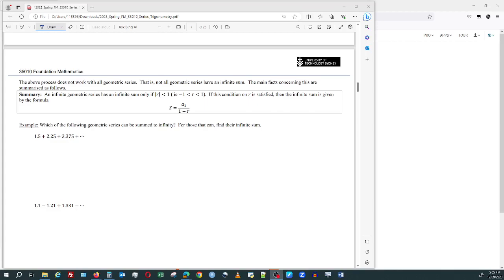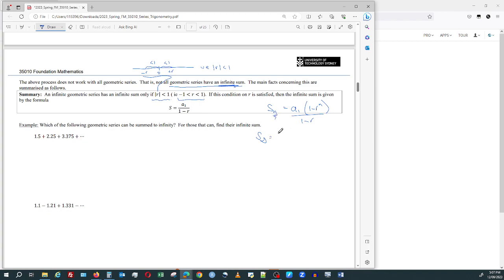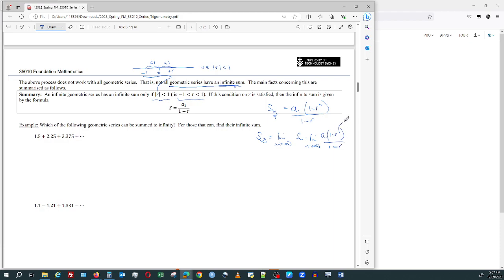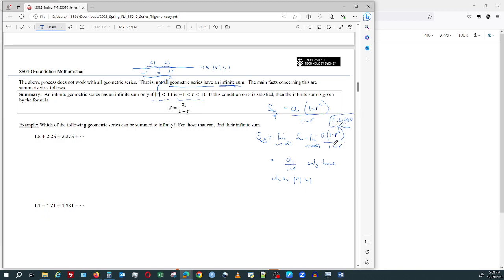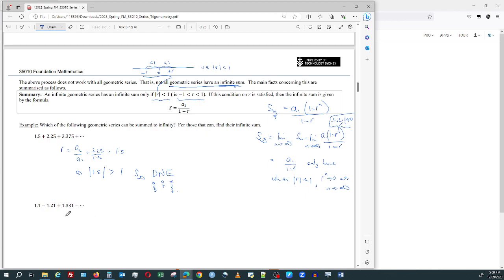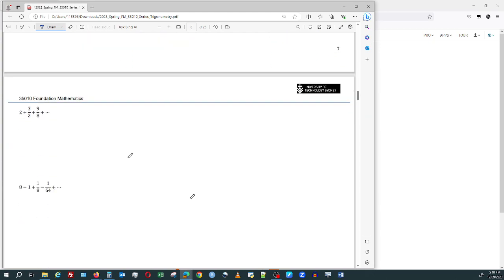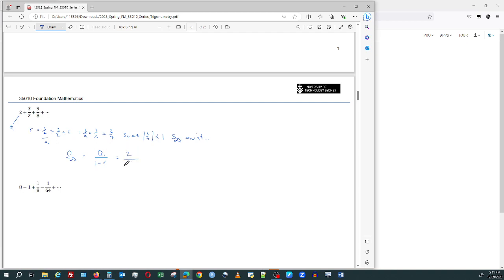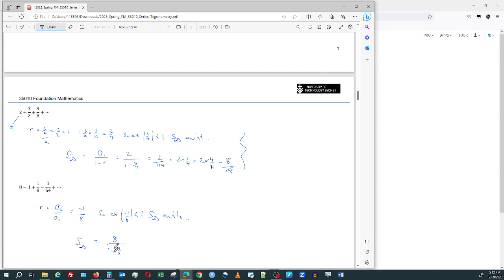2023 Spring FM 35010 week 6 Wrk1 Series Trigonometry part 4